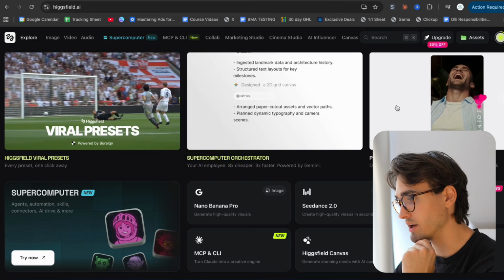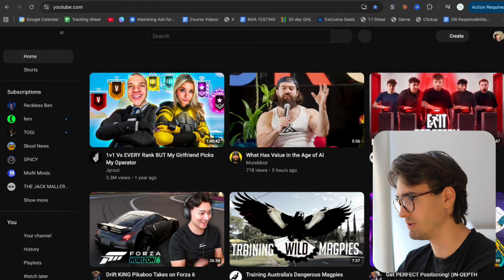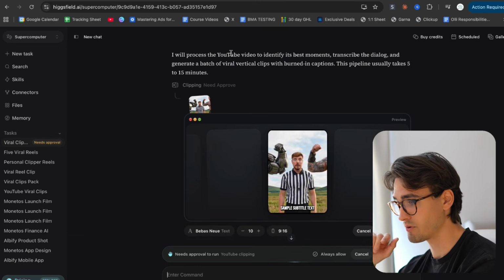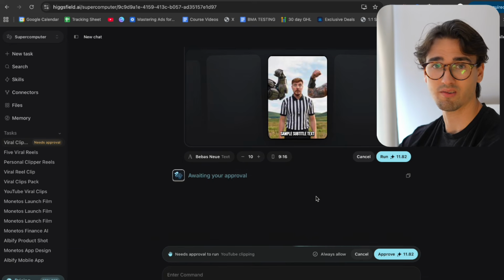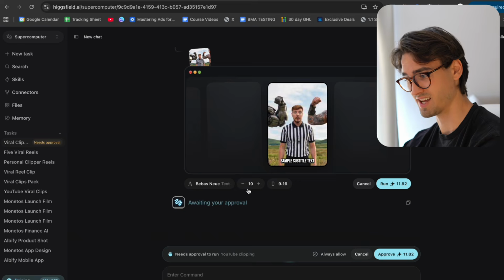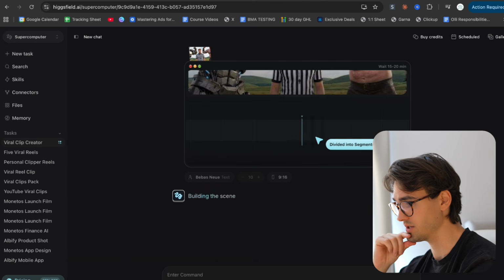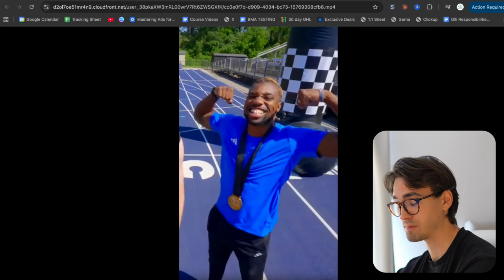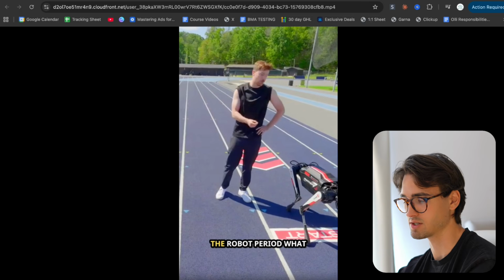I replaced my editor with AI for a day (Raw results)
⭐️ Join our Free Community with 150,000 AI entrepreneurs ⤵️

In this video I break down the AI clipping system I built, turning long-form content into scroll-stopping short clips with basically zero manual editing.

The visual engine is Higgsfield AI, their AI ad generator and AI video ads tools, with the Higgsfield Supercomputer handling the heavier renders.

The brain running the whole thing is Claude: I've got Claude Code wired up as the agentic AI layer, effectively an AI super-agent that takes a raw video and spits out finished clips end to end.

This is what agentic AI actually looks like inside an AI agent business, Claude for marketing, Claude Video on the generation side, and skills like cinematic-flow and the tv-ad skill doing the real work across AI video editing and AI content creation.

The result is a visual content agent that runs the pipeline so I don't have to.
You can also do this with Openclaw, Chatgpt or Hermes for automation, and how this all rolls up in to a vibe marketing approach that actually scales instead of eating your whole week.

If you run an agency or want to build your own clipping setup, watch the full thing.